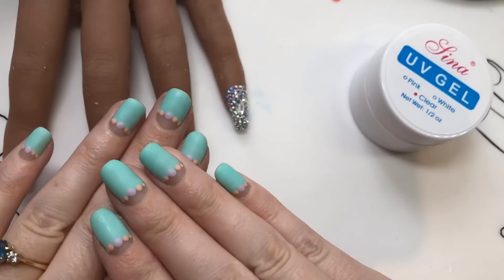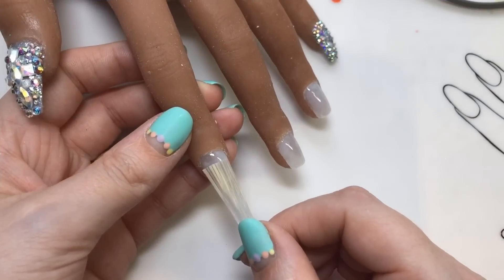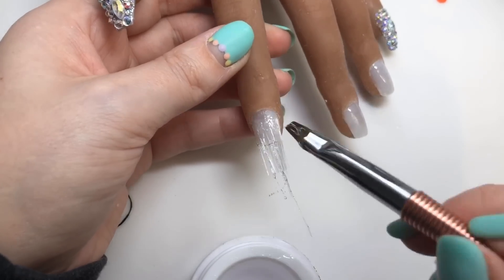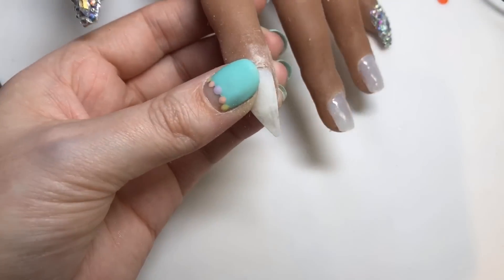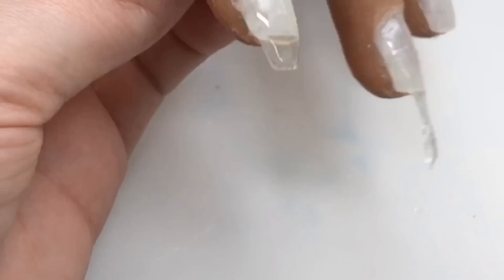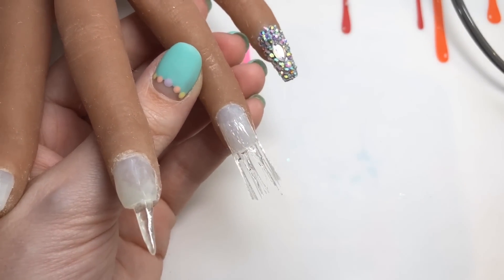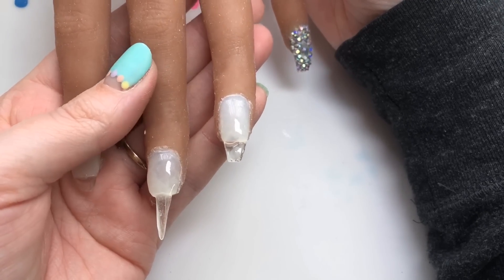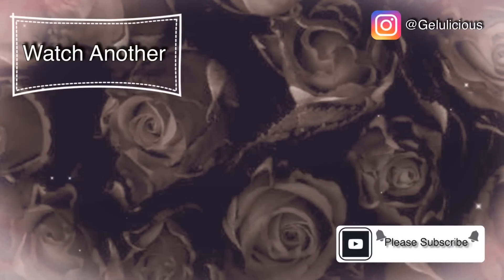EPIC Fiberglass Nail FAIL | Sorry BeautyBigBang